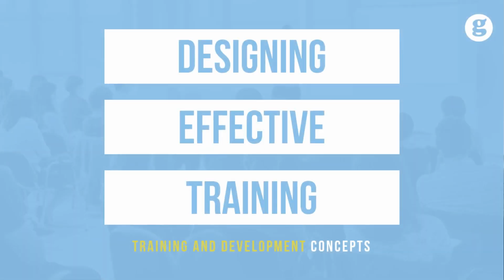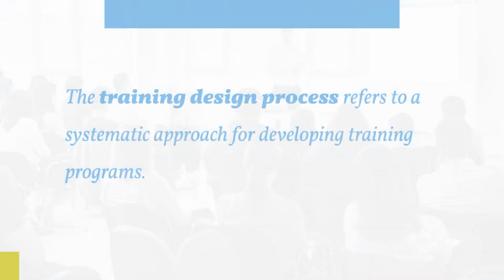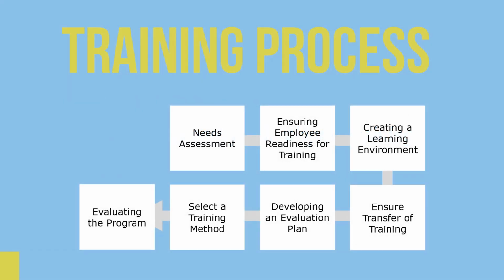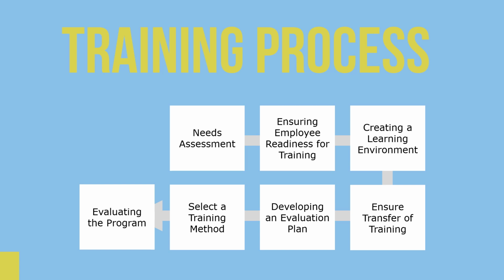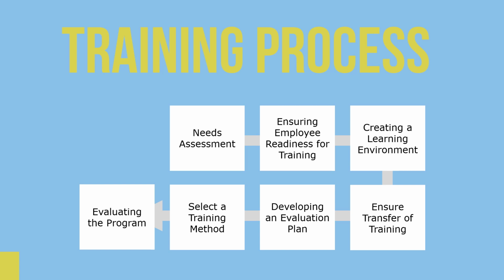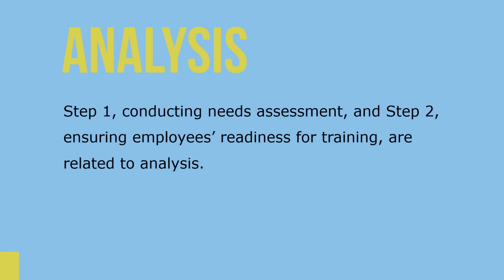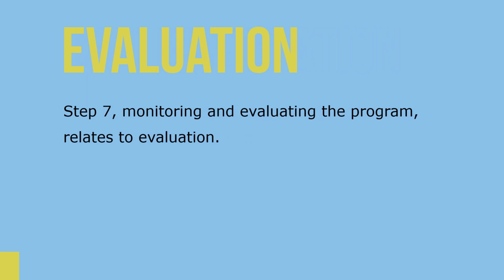Designing Effective Training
The training design process refers to a systematic approach for developing training programs. The training design process shown in our figure is based on principles of Instructional System Design. Instructional System Design (ISD) refers to a process for designing and developing training programs.

The training design process should be systematic, yet flexible enough to adapt to business needs. Different steps may be completed simultaneously.